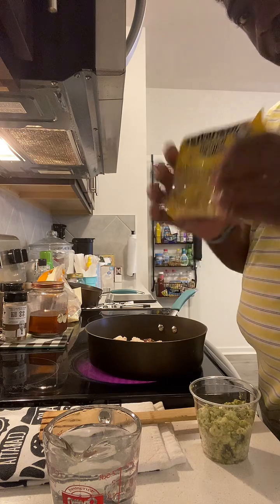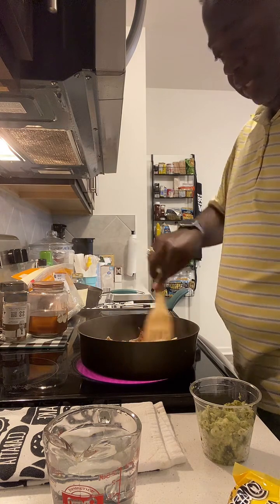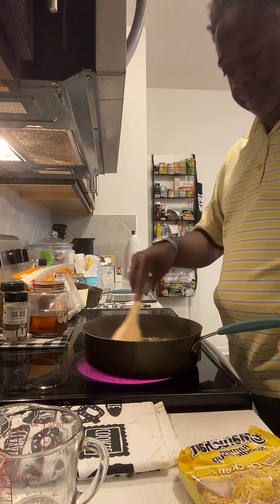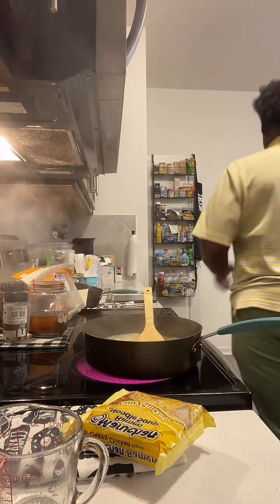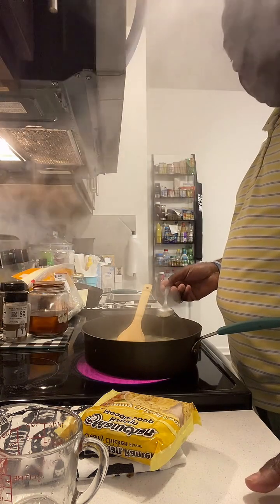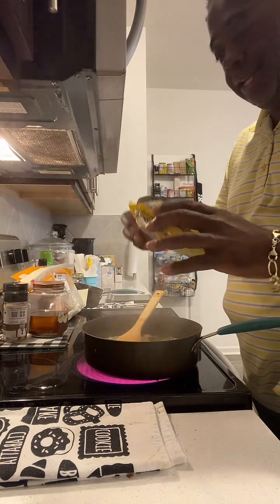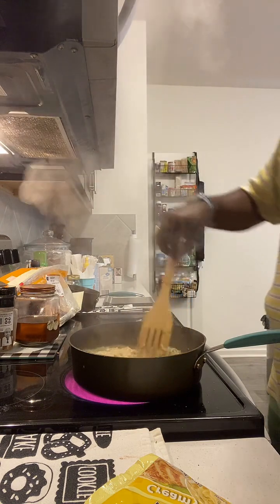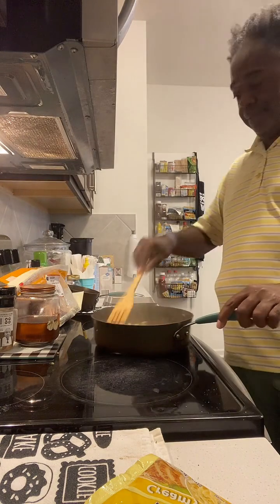Cooking with Mr. Windell follow me for more